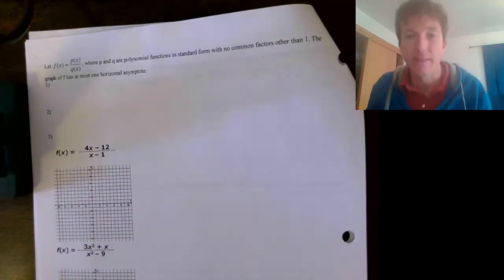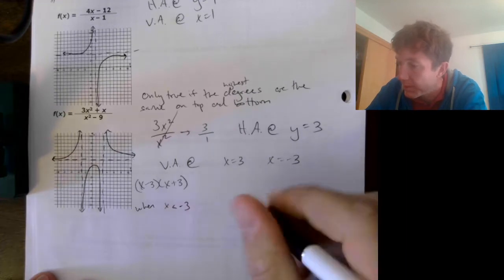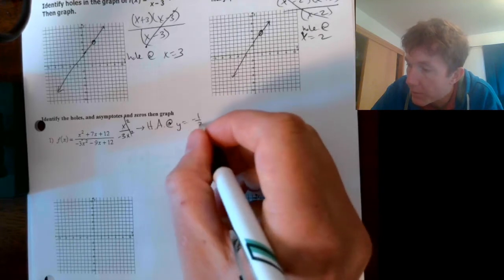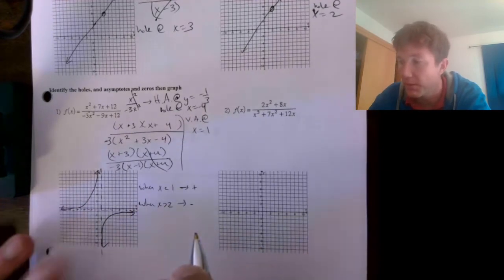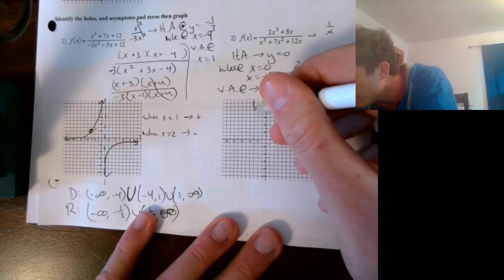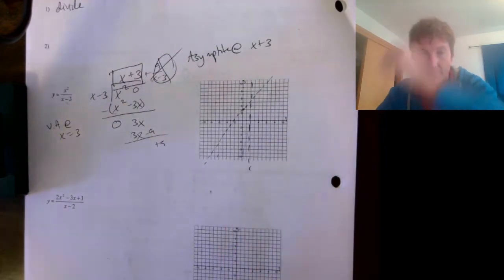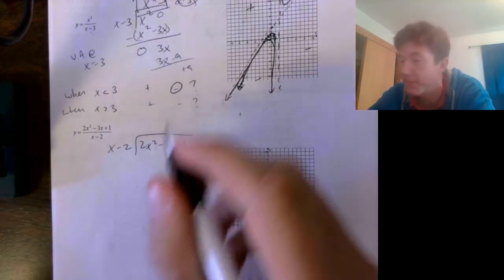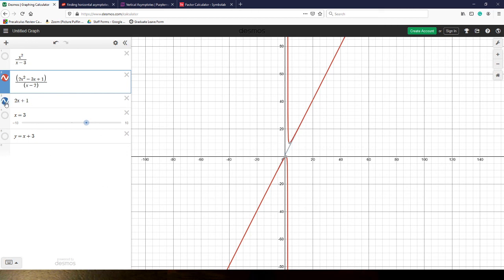Rational Functions Part 4